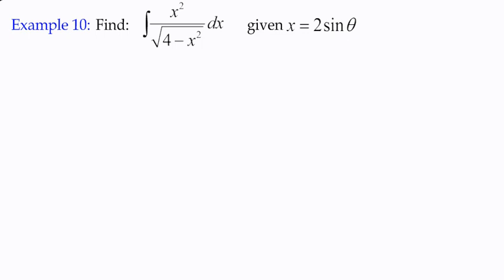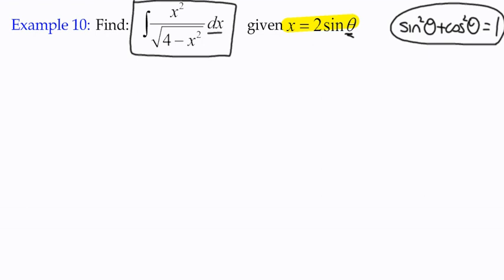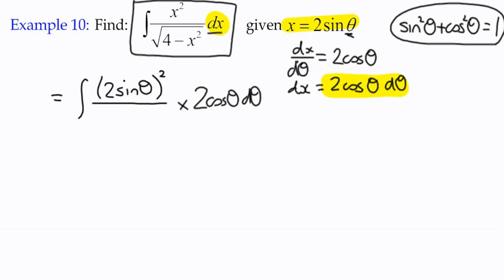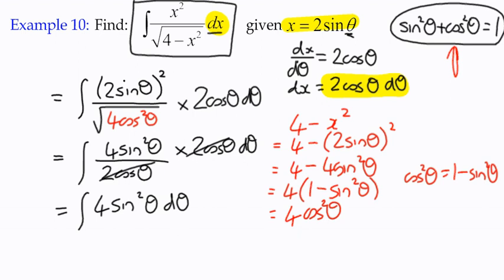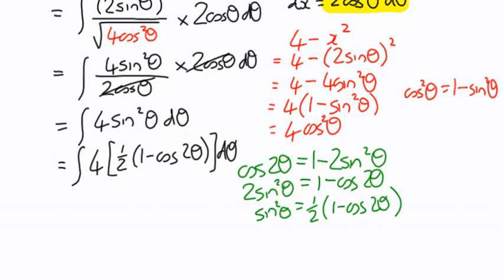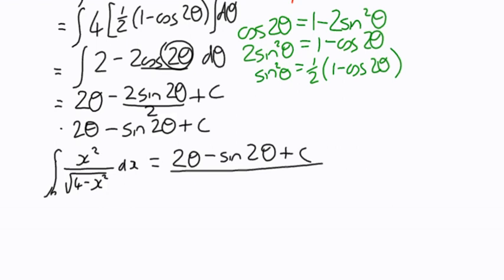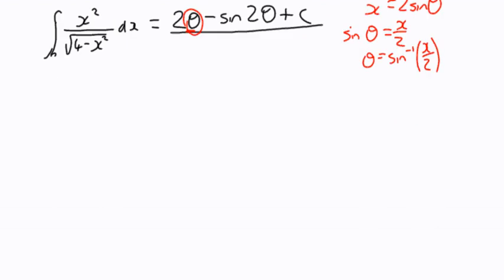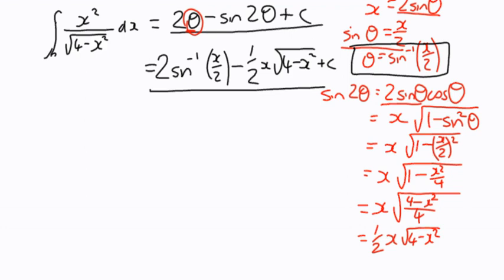Integration Example 10 - Integration by Substitution (Part 2)